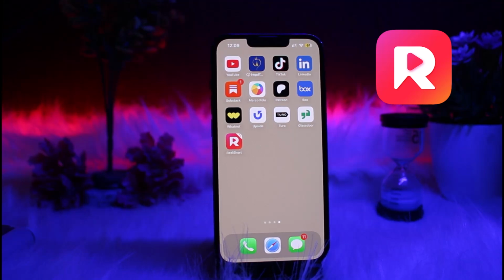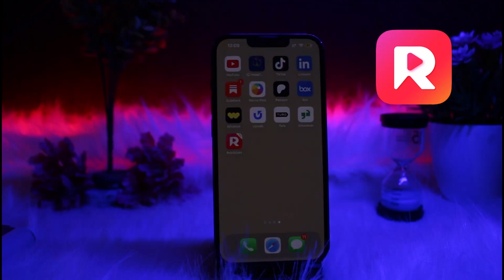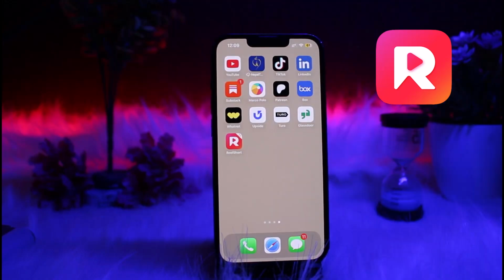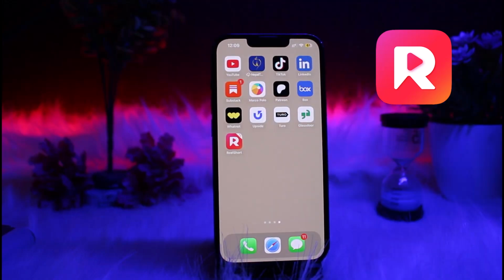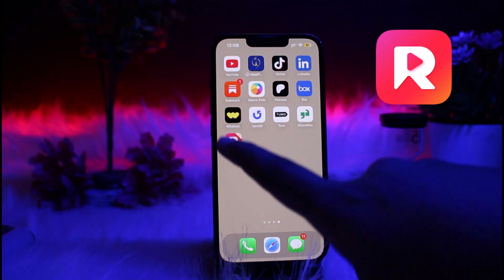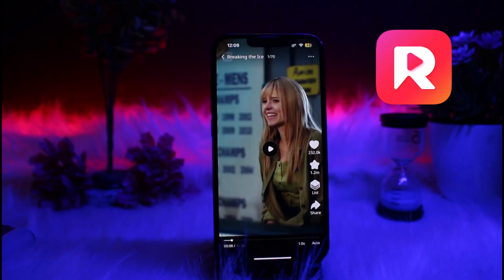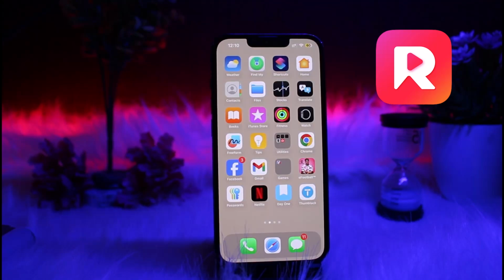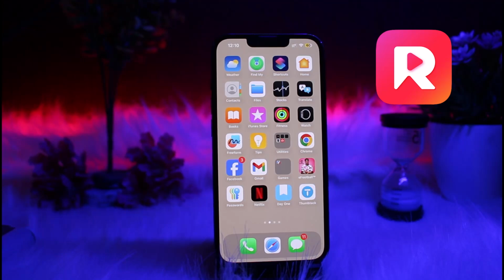ReelShort: How to Watch Full Content from Start to Finish - FOR FREE ??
Want to know How To Unlock Full Movies and Episodes on ReelShort but don't know how?
This quick video will guide you to Unlock Full Movies and Episodes on ReelShort

So, in this few simple steps you can successfully Unlock Full Movies and Episodes on ReelShort

Timestamps :
00:
00:
00:
00: